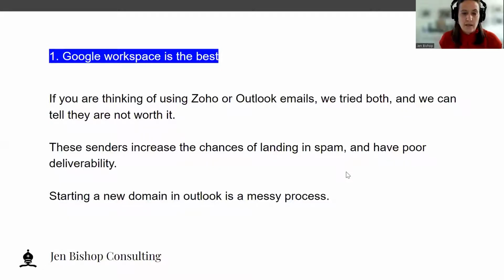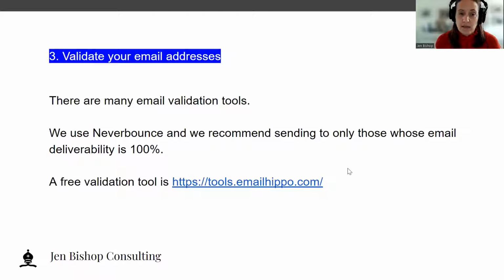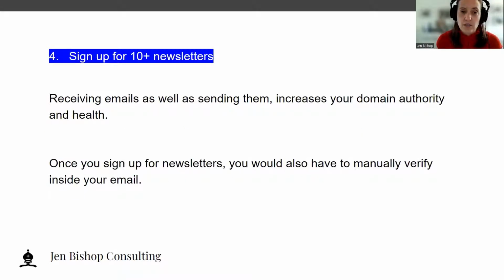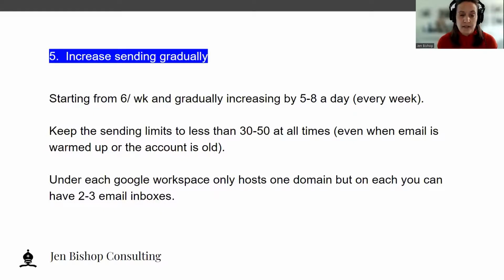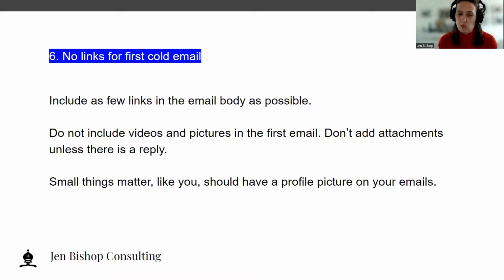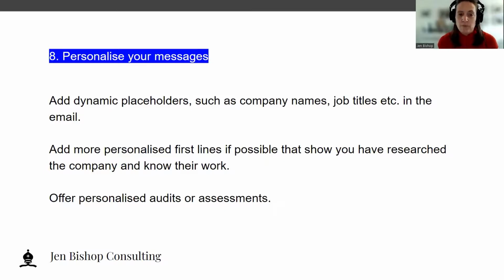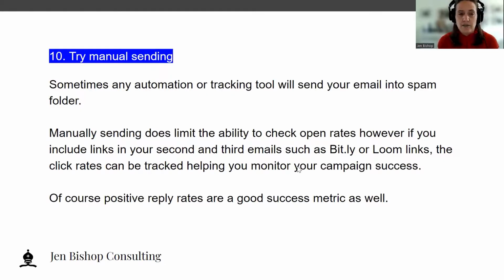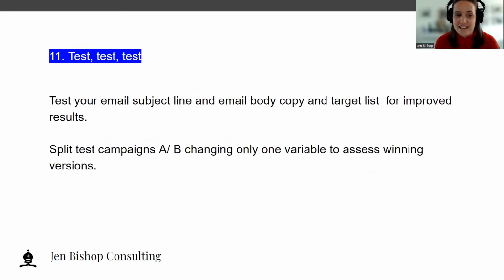11 Ways To Improve the Deliverability Of Your Cold Email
Deliverability contributes to a significant part of your cold email campaign success and yet is overlooked by many senders. Learn about 11 elements that contribute to ensuring your emails land in the inbox and are opened, read and replied to.

To find out how your business can grow your new business pipeline using LinkedIn and cold email check out or email

11 Ways To Improve the Deliverability Of Your Cold Email

b2b sales,
b2b lead generation,
LinkedIn and cold email,
pipeline development b2b lead generation
high ticket sales business clients,
motivational video by Jen bishop
sales strategy, marketing strategy,

campaign development,
sales conversion b2b agency

Consulting   Philosophy of Money cold email

Coaching   pipeline development b2b lead generation  LinkedIn

Philosophy of Money b2b lead generation ideas

the mary Poppin's philosophy of money
b2b services
b2b agency

social media b2b lead generation
b2b SaaS